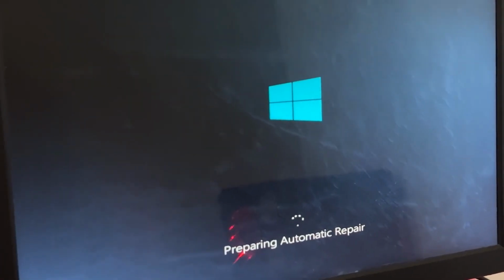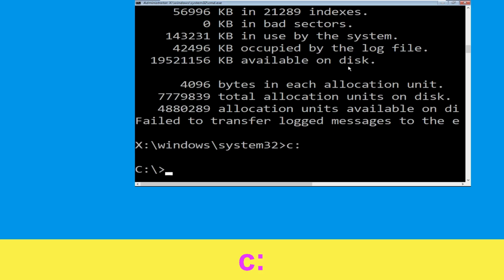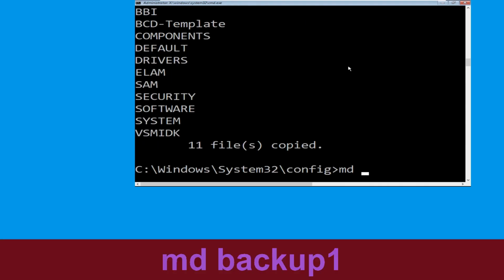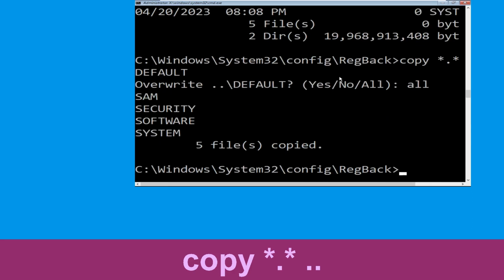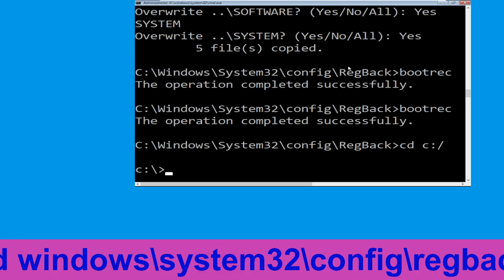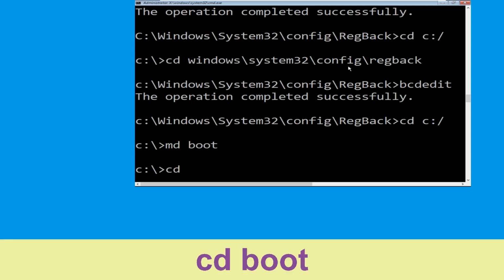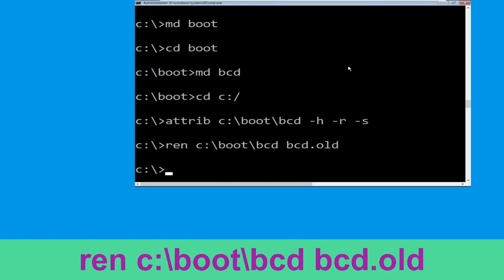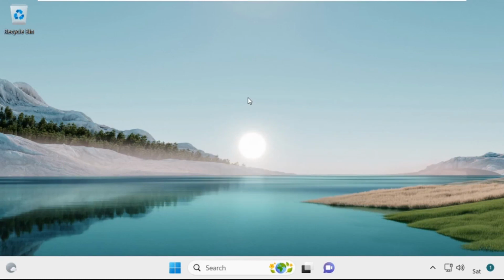How to Fix Blue Screen of Death on Windows 11 Fix Windows 10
• IRQL_NOT_LESS_OR_EQUAL Error
• BAD_POOL_CALLER Error